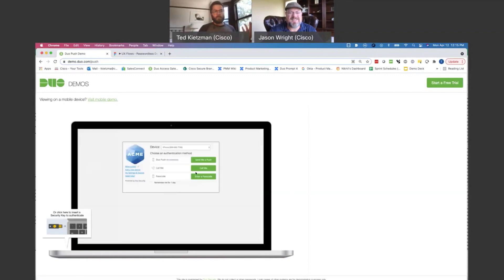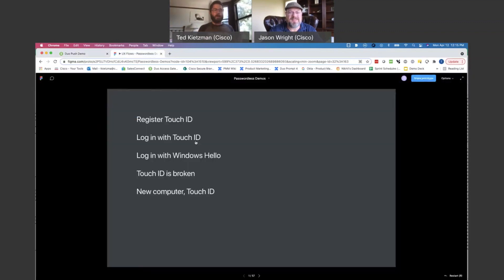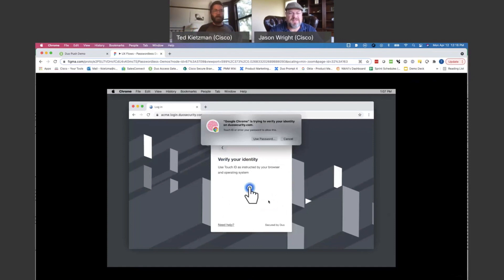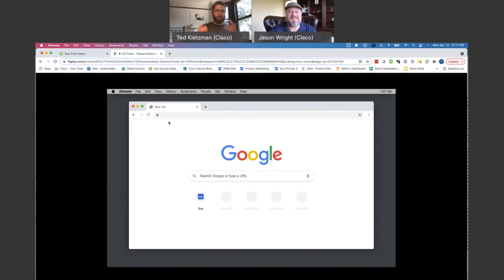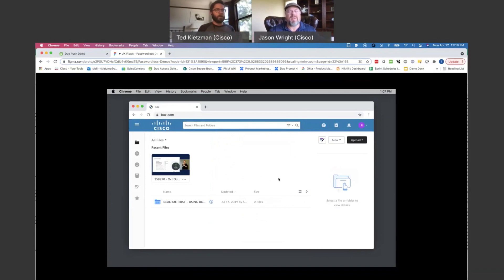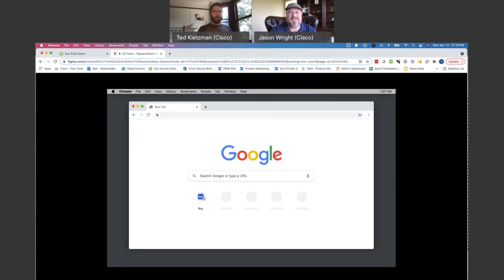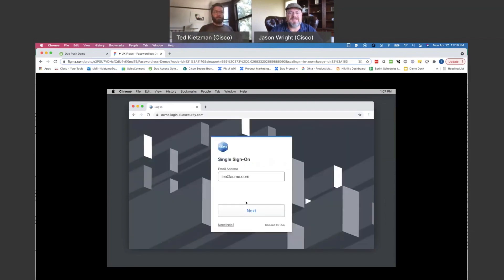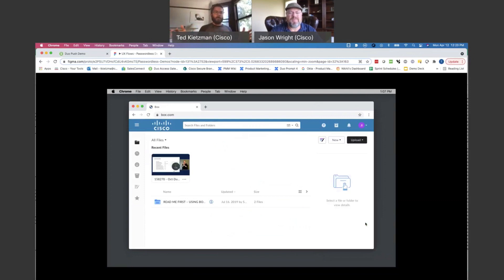Duo Passwordless Authentication | Secure Login with Two-Factor Authentication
In this video, we introduce Duo Passwordless Authentication—finally, no passwords required! Discover how Duo’s passwordless authentication works while still incorporating two-factor authentication (2FA) for added security. Watch as we demonstrate this cutting-edge solution that allows you to log in securely without ever needing to remember a password. Learn how Duo’s passwordless authentication improves both security and user experience, providing a seamless, frictionless login process.

  What you’ll learn in this video:
  – How Duo Passwordless Authentication enables a password-free login experience
  – How Duo maintains two-factor authentication (2FA) for enhanced security
  – The benefits of using Duo for secure, user-friendly authentication
  – A live demo of Duo Passwordless Authentication in action

  This video is ideal for IT security professionals, system administrators, and anyone looking to enhance their authentication security with Duo’s innovative passwordless solution.